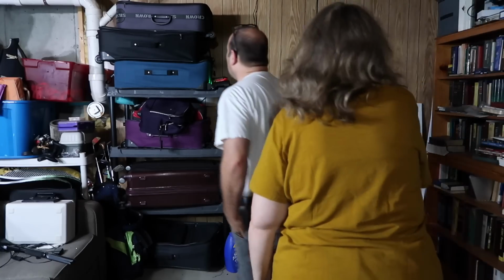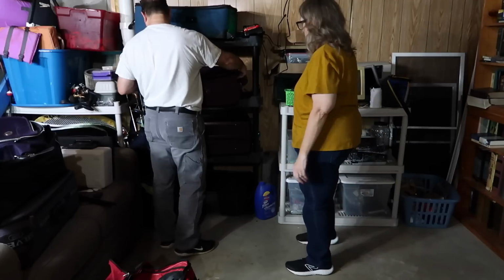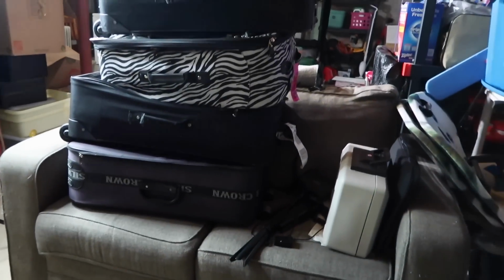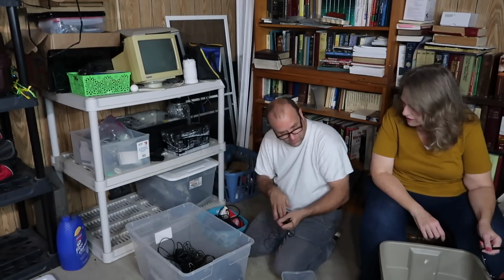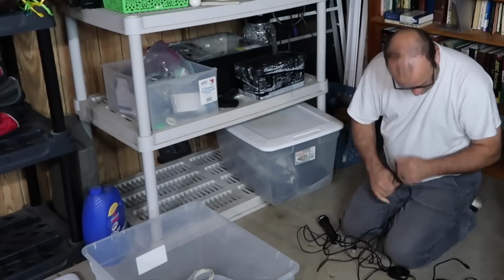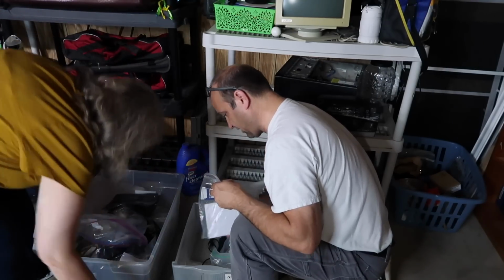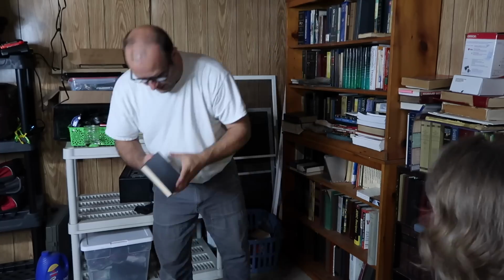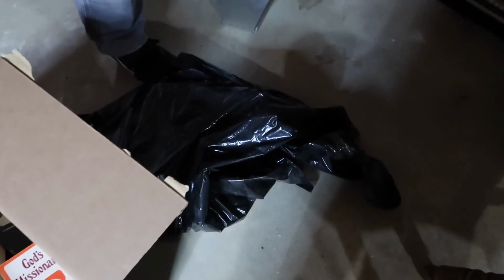LOVE & MARRIAGE AND A BASEMENT DECLUTTER!!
Decluttering together can be hard! Join us in our journey to getting our home decluttered, ESPECIALLY the basement!!

Interest in the health journey I am on for yourself? To get your free Health Assessment fill out the form
Optavia is not sold in All countries so check with me if you are not in the U.S.

💝Favorite Products!

🍽Dining Room:
Curved Curtain Rods for room darkening or space saving
White Sideboard Buffet
Laptop Stand Storage
SmartPhone Organizer
Cat Chair Socks
Better Together Wall Hanging

🚻Bathroom
Downstairs Bathroom Cabinet:
Faux Vinyl Tin Ceiling
Adesive we used for Faux Tin Ceiling
Shower Liner:
Shower Curtain:

🛏Bedroom
My Bedside Tables
Portable Closet
Shoe Storage
Under bed Storage
Mustard Heart Pillow w/rosettes

👩‍🍳Kitchen
Lazy Susan with sides for Fridge
Lazy Susan turntable/no sides for Fridge
Egg Storage for 2 dozen eggs
Airtight food storage containers for Pantry
Chalkboard Pantry Labels
K Cup Storage
Oven Liners
Rubbermaid Produce Keepers
Pan Lid Organizer
Water Bottle Storage
Fall Curtain Valance

🛋LivingRoom
Livingroom Floral Wall Art Piece
Fall Pillow Covers
Runner Waterhog Rug

🏡Basement Declutter
Utility shelf

💓My Dyson V11 Animal Cordless Vacuum

🌷About this Video: In , Karen This Mainer Mom provides paper decluttering and basement decluttering motivation.

Category
People & Blogs